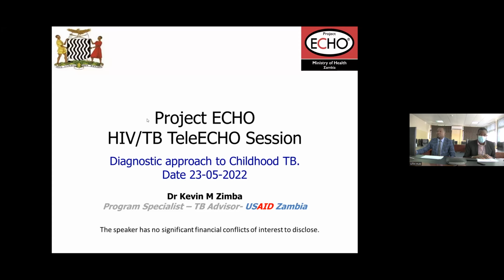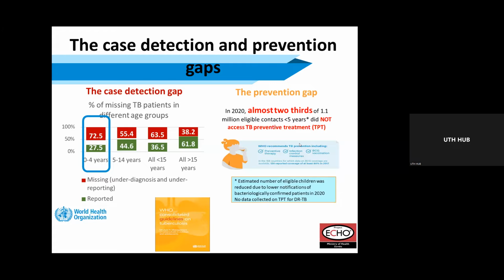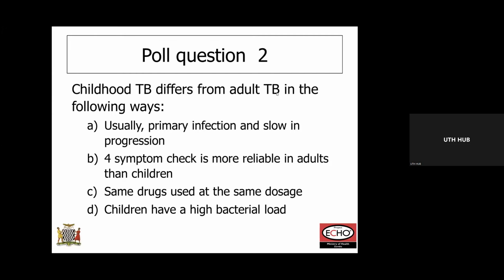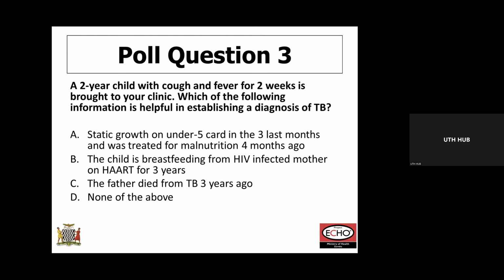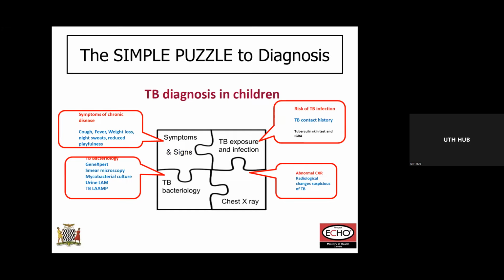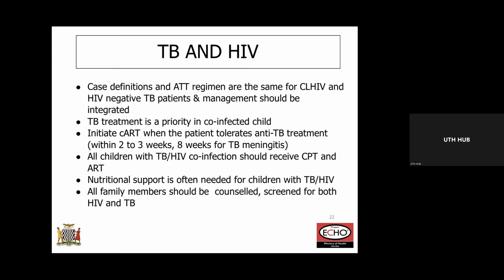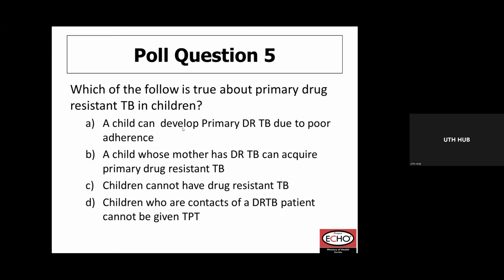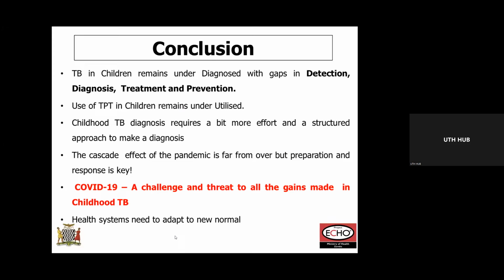CHILDHOOD TB, DIAGNOSTIC APPROACHES 23rd May, 2022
Objectives:

1.  Demysify the myths that childhood TB is difficult to diagnose.

2.  Describe the difference between adult and Childhood TB.

3.  Outline the approach to making a diagnosis of TB in HIV infected and uninfected children.

4.  Outline diagnostic tools available to make a diagnosis of TB in children.

Didactic Presenter:  Dr Kelvin Zimba

Panel of experts: Dr Khozya Zyambo, Mary Chizuka, Dr Cheelo Mwiinga and Dr. Chabala Chishala

Facilitator: Dr. David Singin